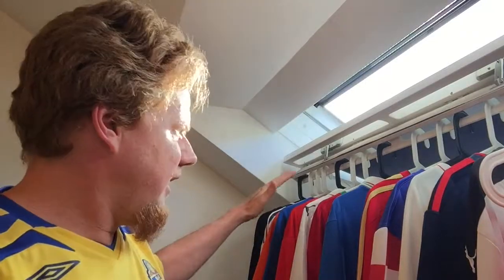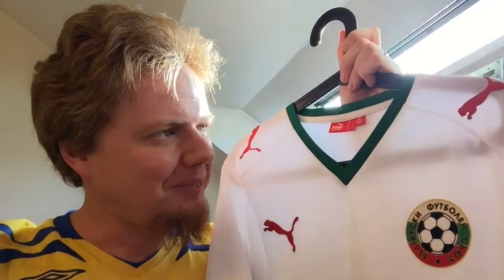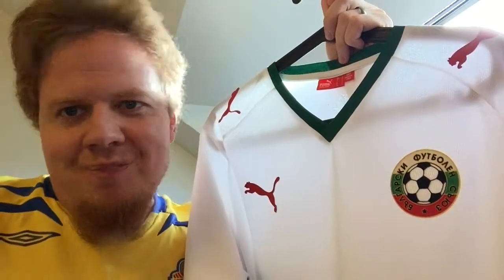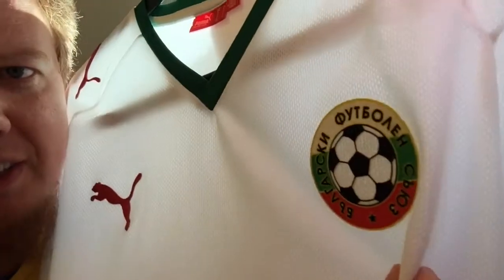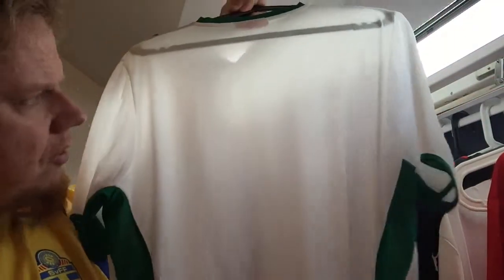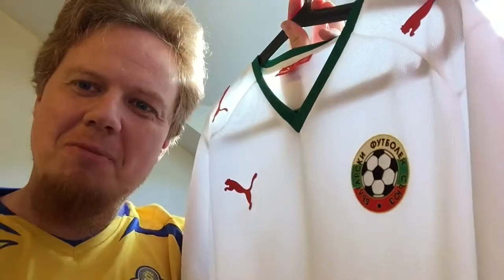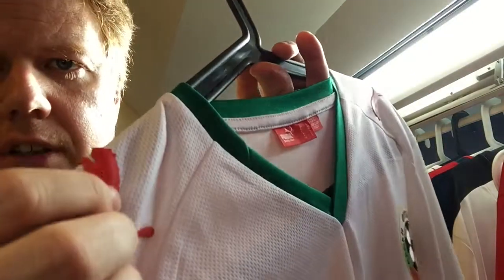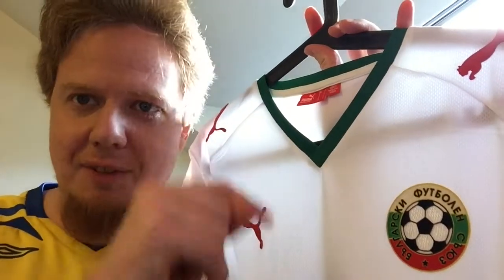Bulgaria (Home 2008-09)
This is the first jersey form my wife's home country - one I frequently love to wear!